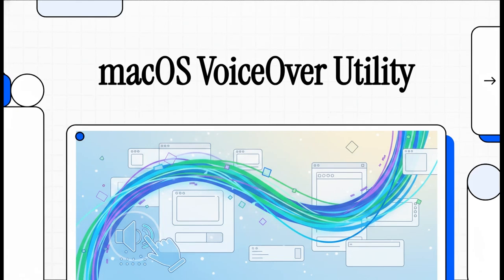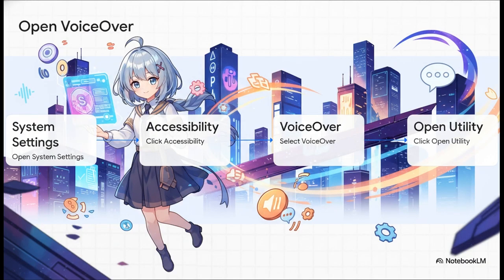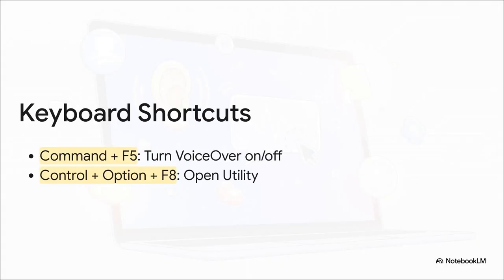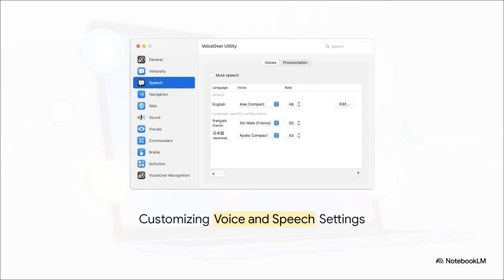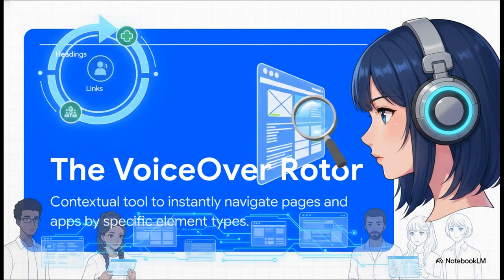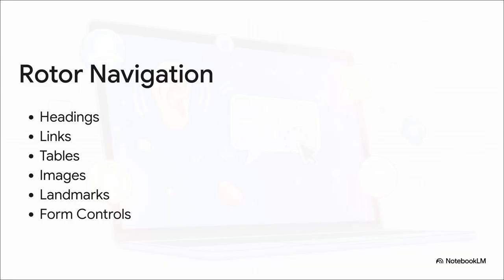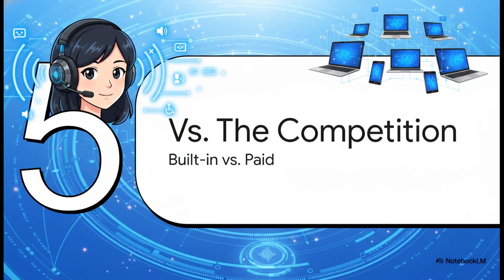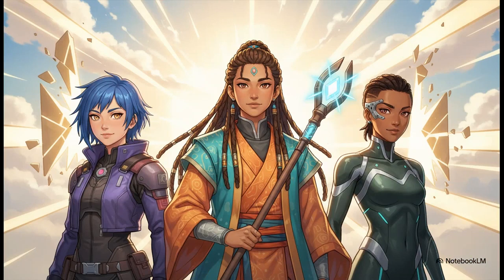Mastering VoiceOver Utility on MacOS | Geeksphere + IT Tech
Learn how to use the powerful VoiceOver Utility on macOS in this complete in-depth guide! In this video, I cover everything from enabling VoiceOver and customizing speech settings to advanced navigation, braille support, VoiceOver Rotor controls, accessibility shortcuts, and much more. Whether you’re new to accessibility features on the Mac or want to master VoiceOver like a pro, this tutorial walks you through the essential tools and settings built directly into macOS.

I also explain how VoiceOver works with Safari, Finder, Terminal, Microsoft Office, and other macOS applications, making this a great resource for students, IT professionals, accessibility users, and Apple enthusiasts.

Topics covered in this video:
• What is VoiceOver Utility?
• How to enable VoiceOver on macOS
• Speech and voice customization
• Navigation and Rotor controls
• Accessibility keyboard shortcuts
• Braille support
• VoiceOver Activities
• AI-powered recognition features
• Tips for beginners and advanced users